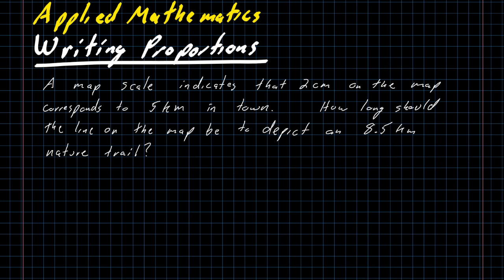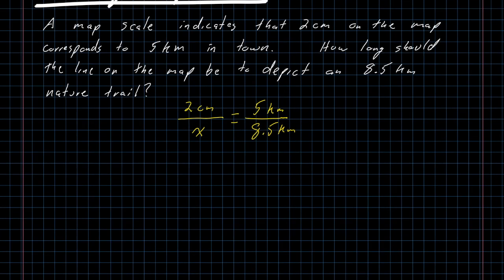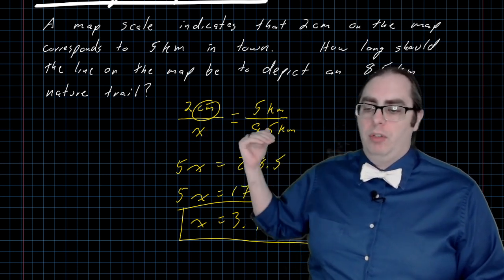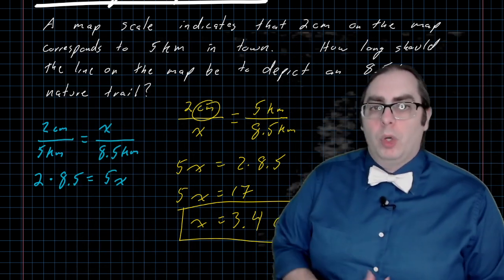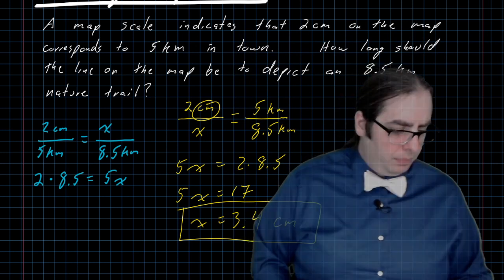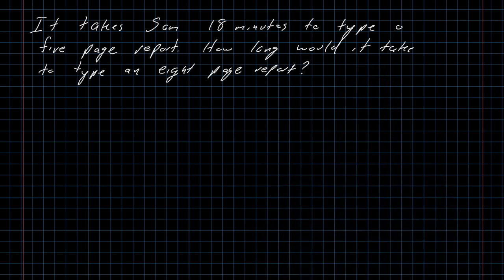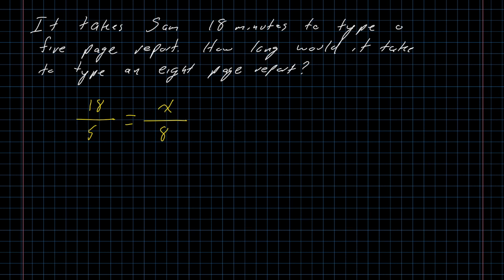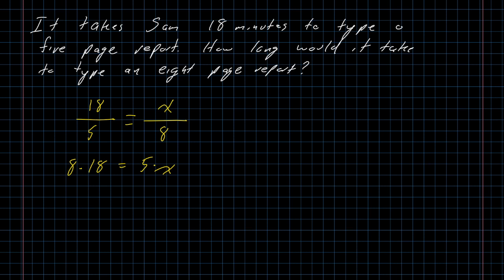Writing Proportions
Learning Objectives for This Lesson:
1. Recognize proportional variables
2. Solve problems by writing and solving a proportion